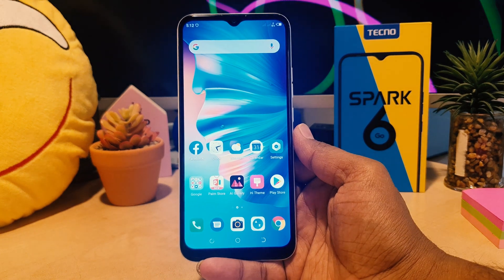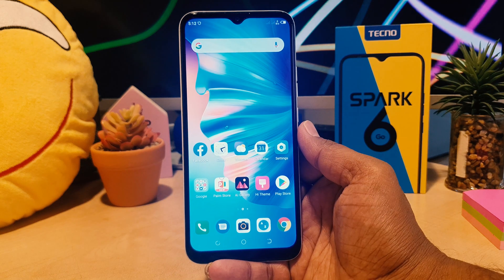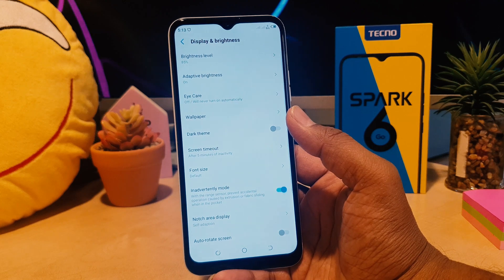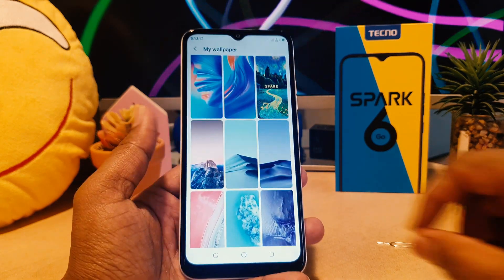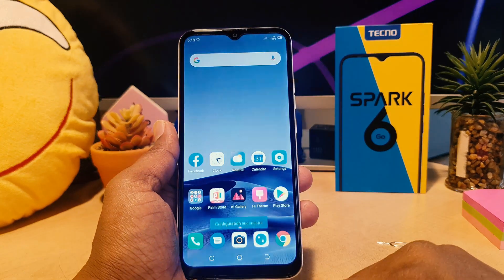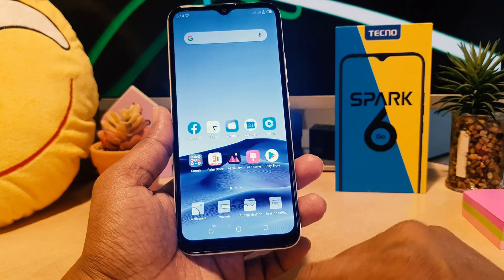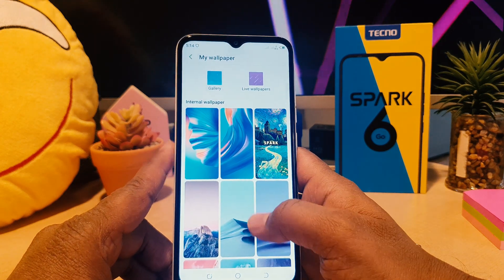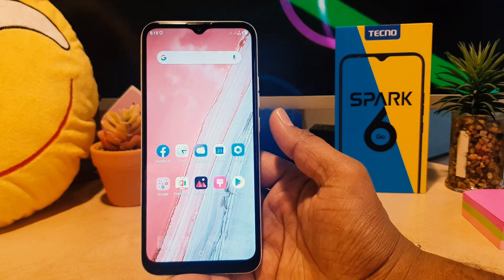How to Change Wallpaper in Tecno Spark 6 Go - Home Screen Customization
How to set up Wallpaper in Tecno Spark 6 Go? How to change home screen in Tecno Spark 6 Go? How to set lock screen in Tecno Spark 6 Go? How to update Wallpaper in Tecno Spark 6 Go?